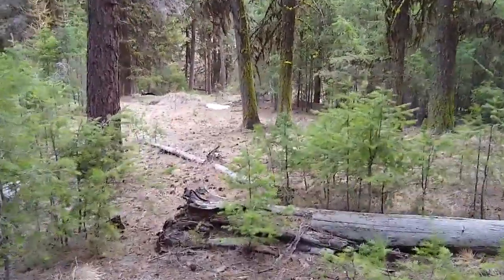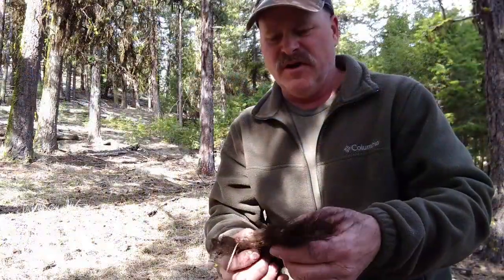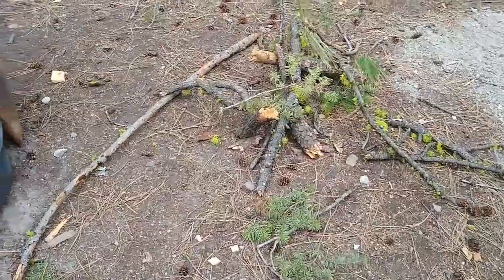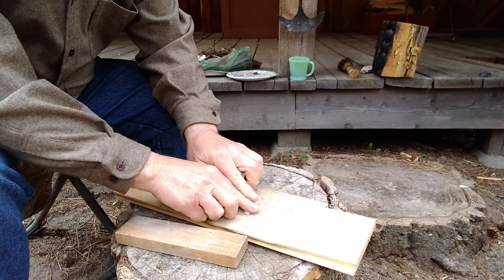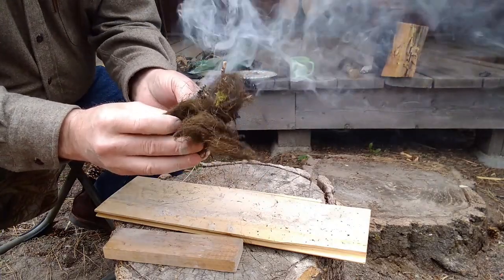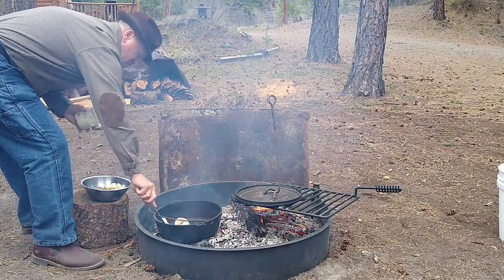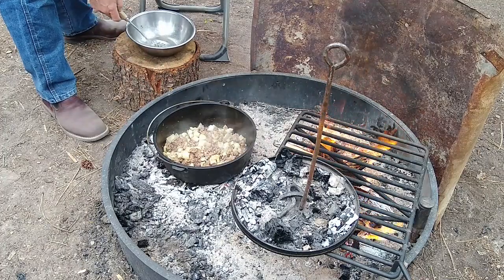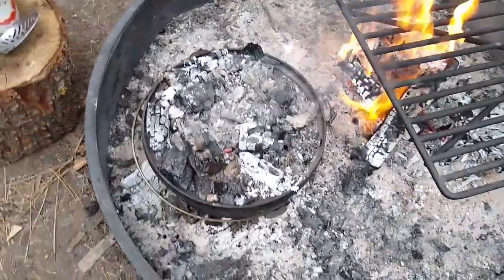Turkey Hunting - Deer Antlers - Rudiger Fire Roll - Dutch Oven Bear Stew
We got up at 3 A.M. looking for a tom turkey.  Spent the afternoon roaming the high ridge, hoping for some whitetail antler sheds.  Came home to build a campfire & enjoy some bear stew - Dutch Oven Style.  Enjoy!

Music tracks courtesy of Pete Goodall -- Geneva @ 1:25 and Campfire Guitars @ 21:30.

We enjoy sharing our adventures, and love to hear from you.

Until next time... peace, health, and happy trails!